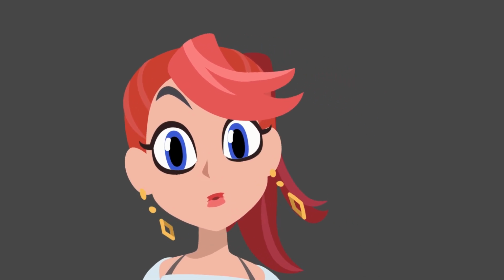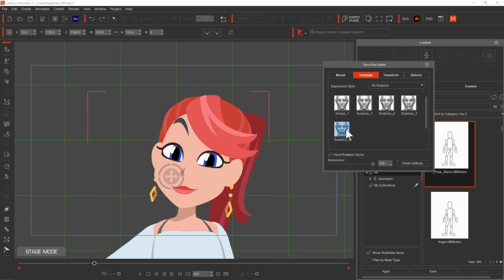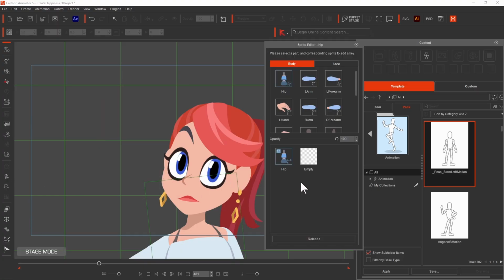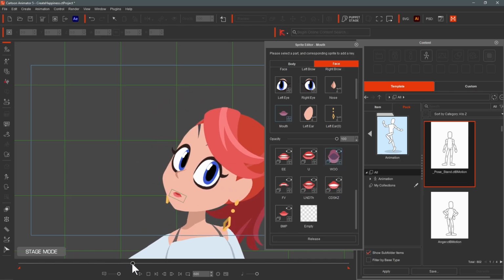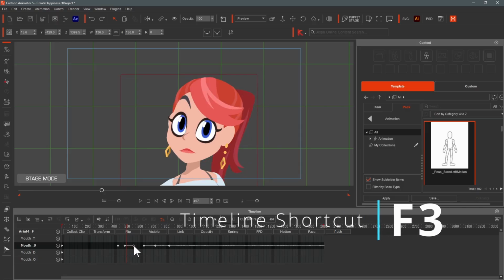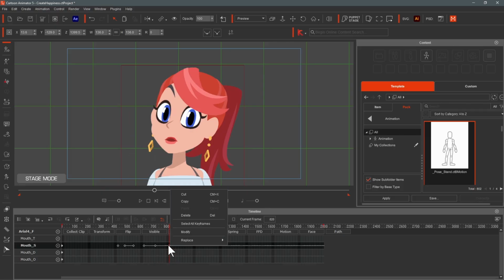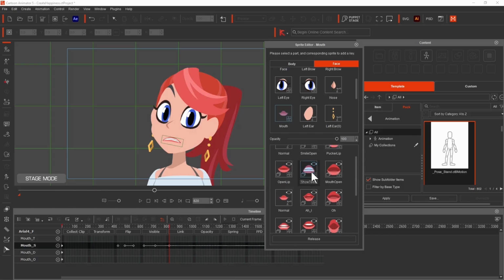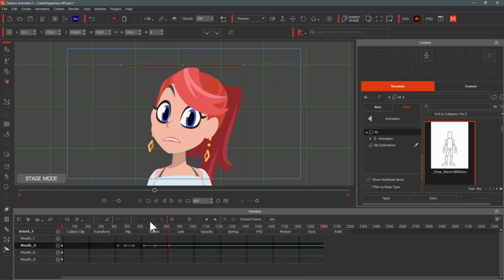Make Your Character Look REALLY Surprised in CTA 5!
Learn how to make your character look REALLY surprised in Cartoon Animator 5!

In this quick and practical tutorial, we’ll use the Face Key Editor, Sprite Editor, face profiles, and Timeline to create a convincing surprised expression. We’ll also adjust mouth sprites and their timing to make the facial animation smoother and more natural.

Perfect for anyone looking to add more emotion and personality to their CTA 5 characters.